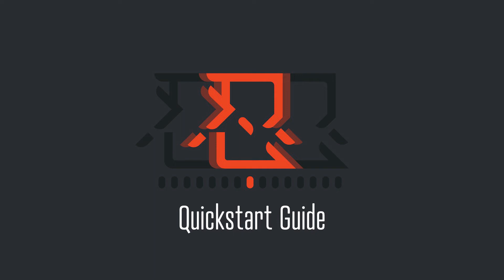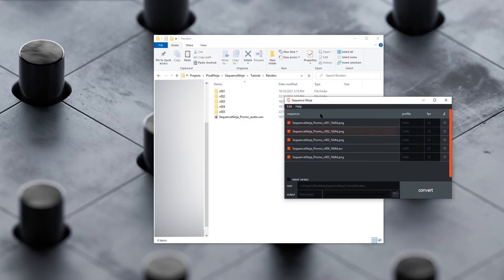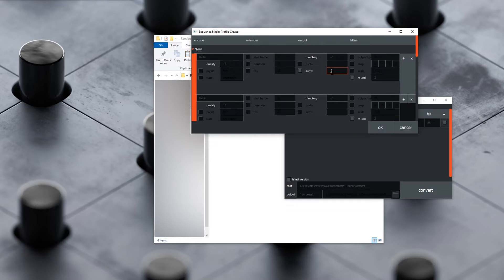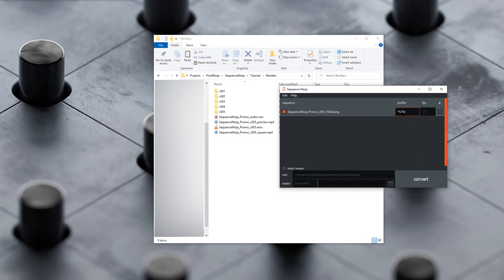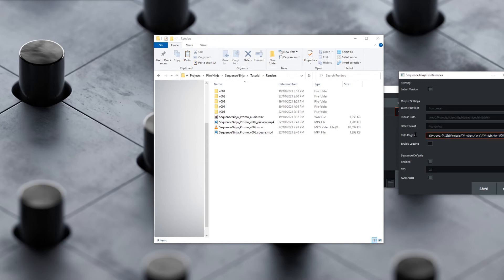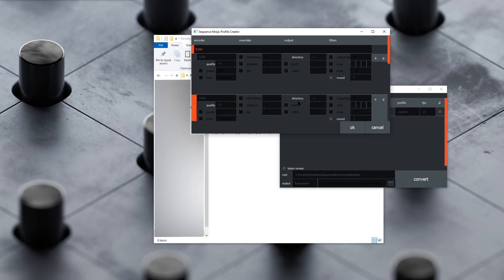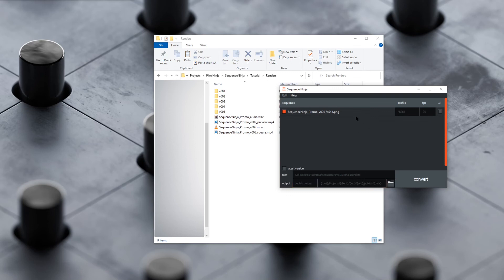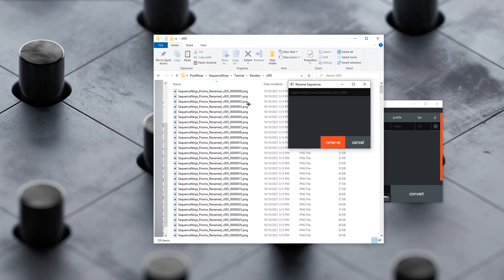Sequence Ninja Quick Start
All in one tool for working with image sequences. Batch encode, find missing frames, rename and publish.